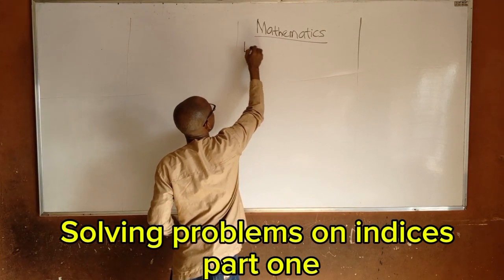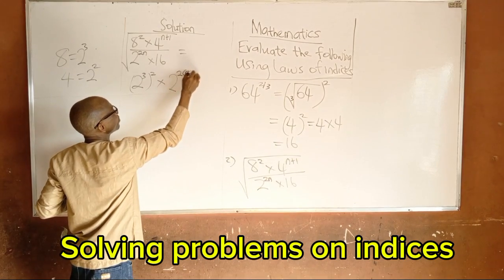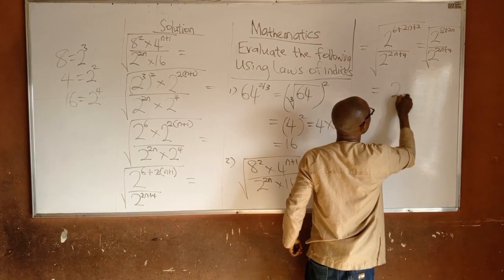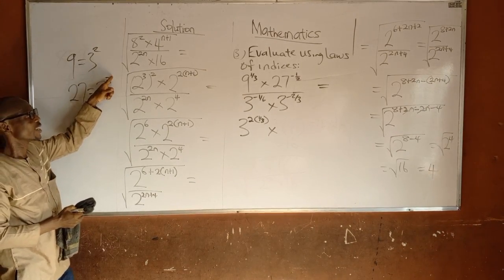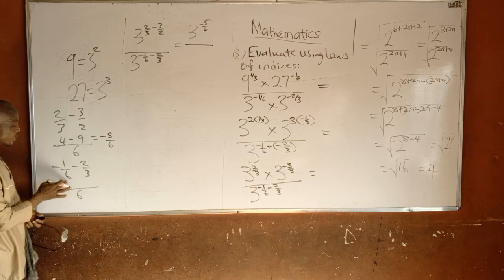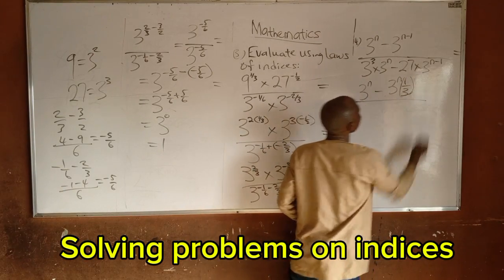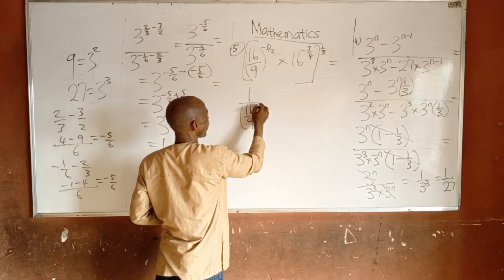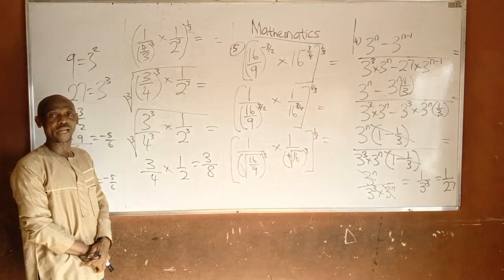Indices Part 2